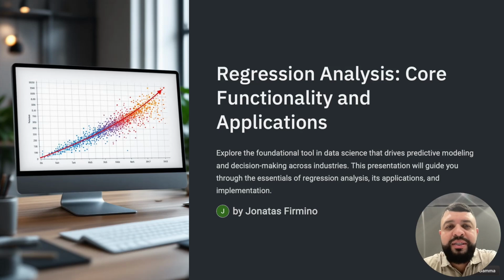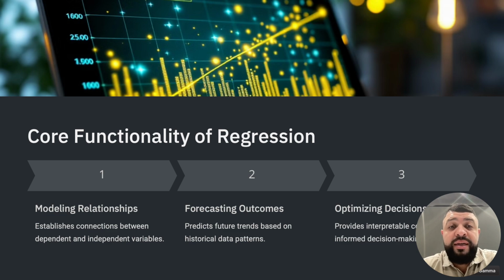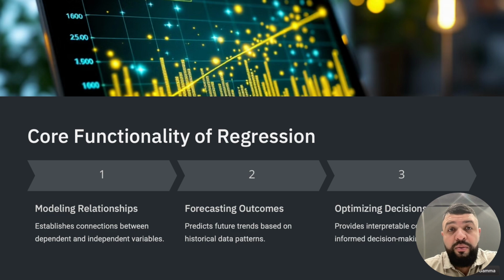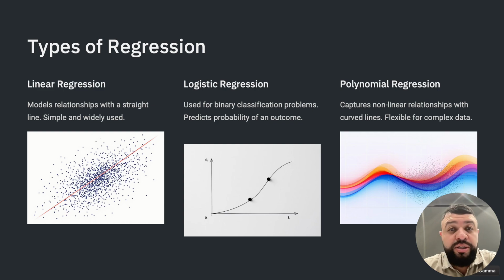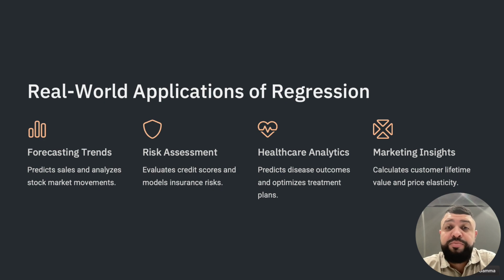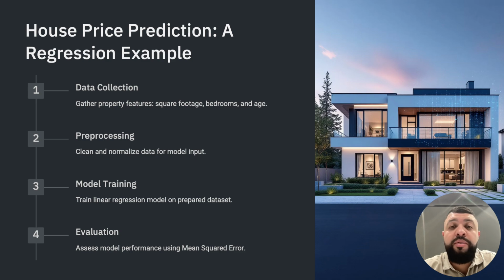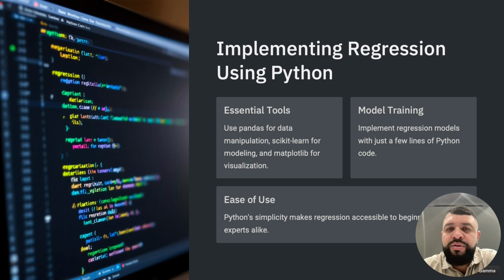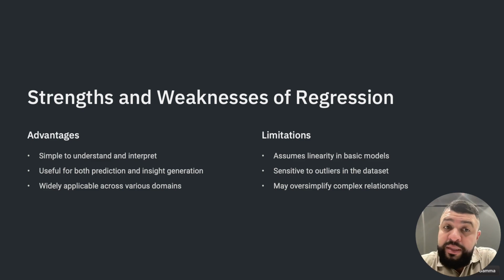Presentation 2 - Regression Analysis Core Functionality